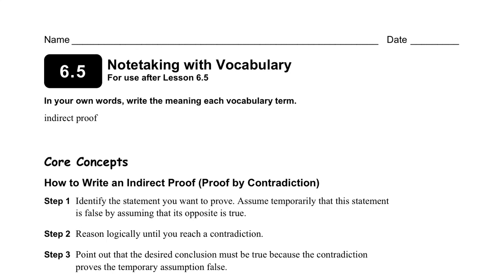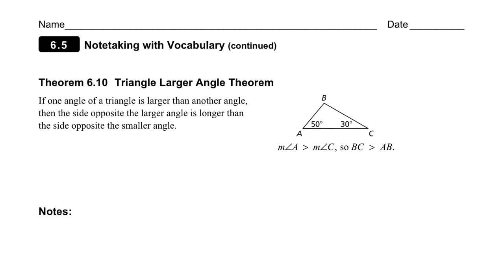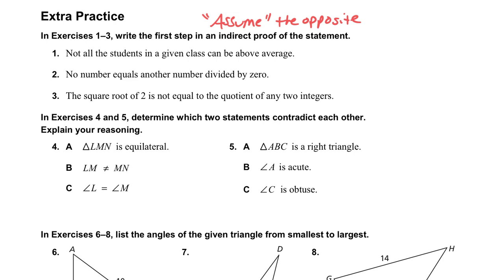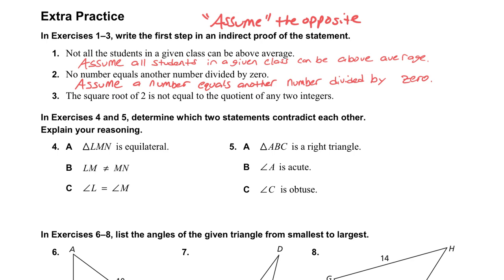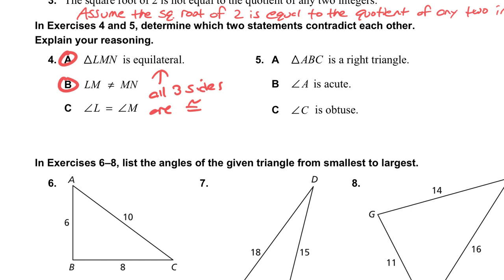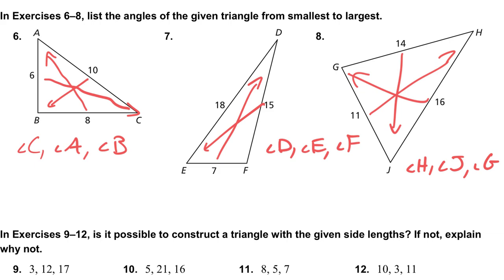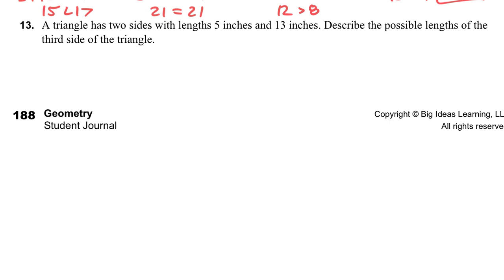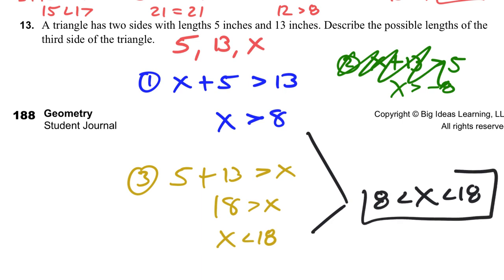Big Ideas Math Geometry - 6.5 notes video